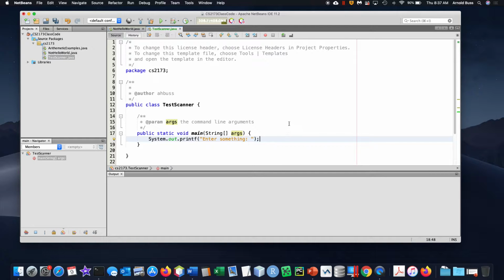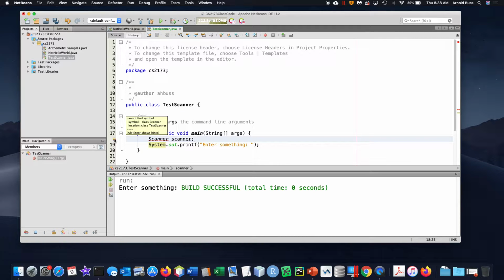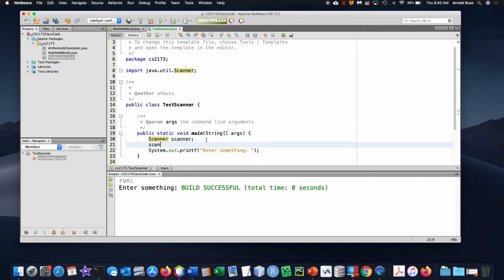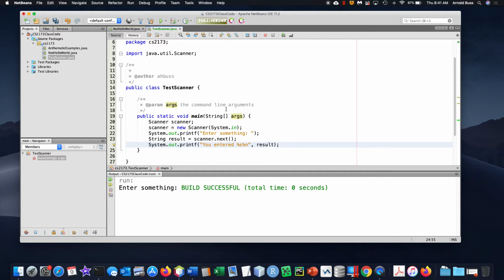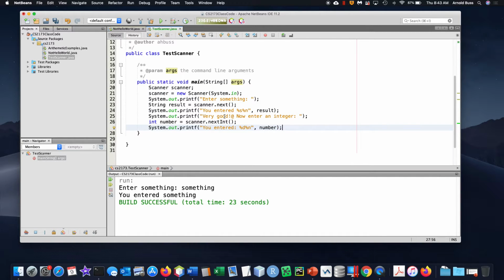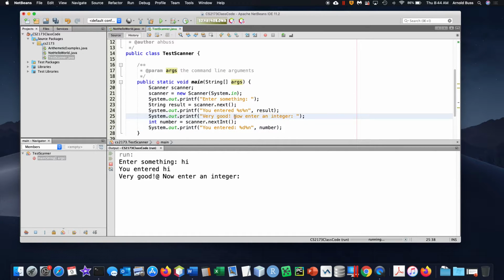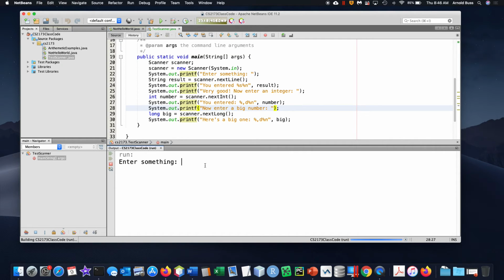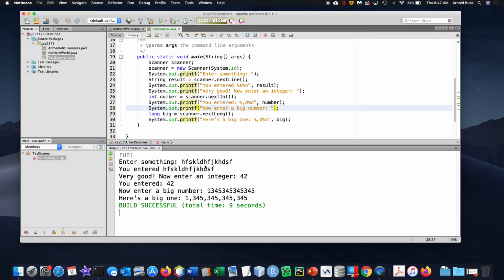Using Scanner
Brief introduction to using Scanner to read input from the command line